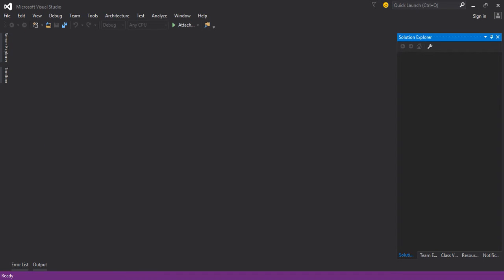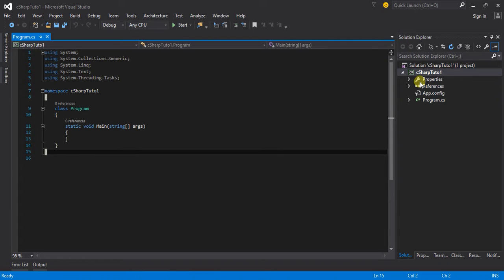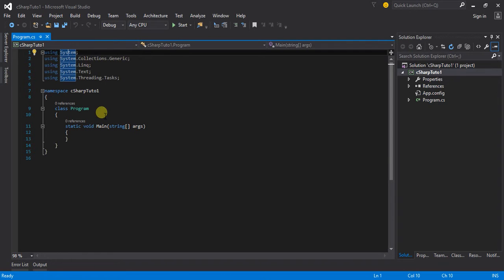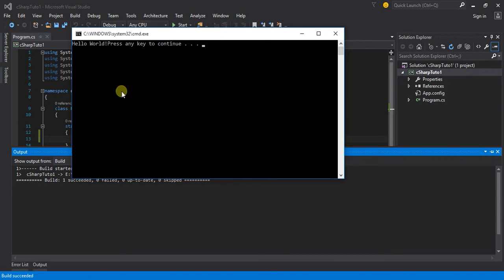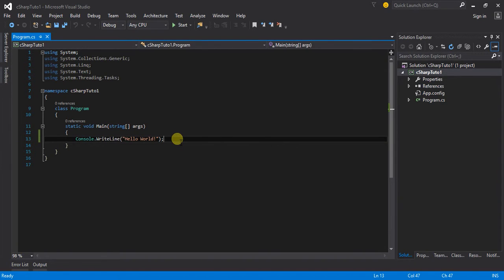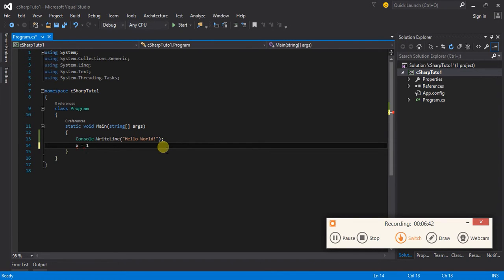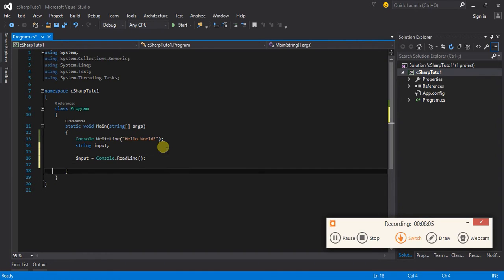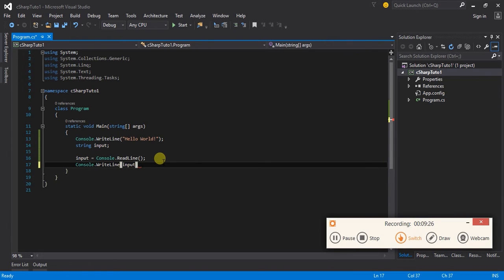Basic C# tutorial for beginners_Tutorial 1 (part 1)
Console application: Learn how to input and output in c#